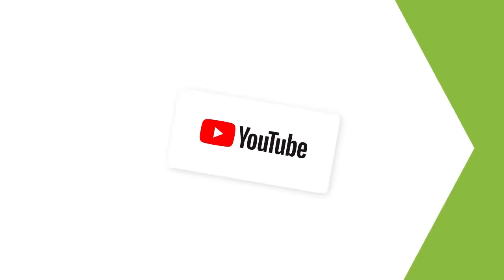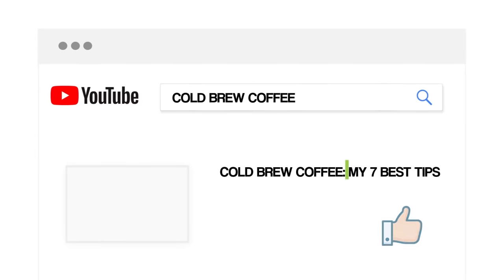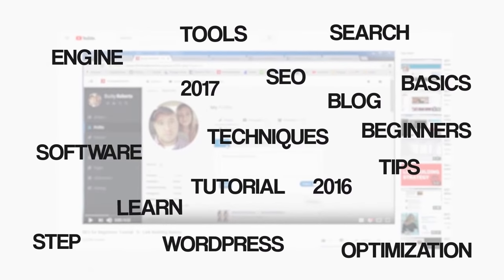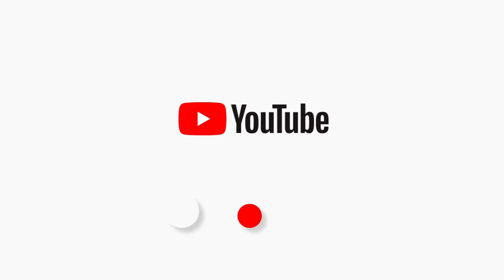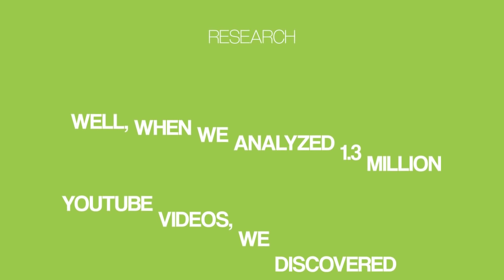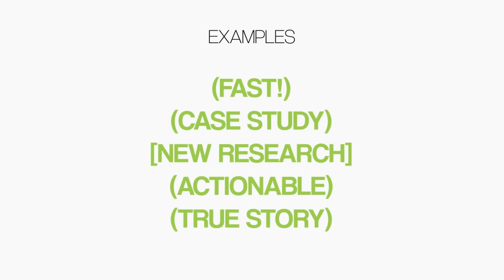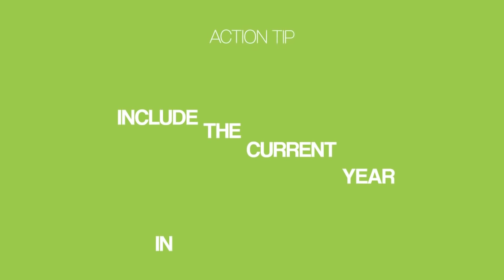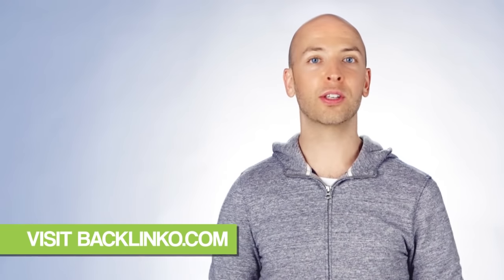YouTube SEO: How to Rank #1 in YouTube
A complete guide to YouTube SEO. This video will show you EXACTLY how to rank your videos in YouTube.

Here’s what you’ll learn in this action-packed guide:

First, I’ll show you the right (and wrong way) to optimize your video titles. I call this “Front-Loading”, and it’s something I do almost every time I upload a video.

Then, for our second tip, you’ll see how to increase the number of “Video Engagement Signals” your video gets. This is a key video SEO ranking signal.

I’ll then show you how to use video tags. Specifically, you’ll see how The TAB Formula helps you optimize your videos correctly.

Next up, we have CTR Magnet Thumbnails. Does your click-through-rate impact rankings? Yup! And optimized thumbnails (especially if you use CTR Magnet Thumbnails) are one of the fastest ways to get more clicks on your videos.

Then, I’ll dive into video descriptions. Most people sleep on their video’s description, but I’ve found it makes a small but significant dent in your video rankings.

Our 6th YouTube SEO tip is to increase the length of your videos. It’s a fact that longer videos rank better in YouTube. How long should your videos be, exactly? My data has the answer.

Moving right along to tip number 7, we have a cool little hack to get more people to click on your video. The secret? Optimizing your video title for SEO and click-through-rate.

Next up, we have “Rank in Suggested Video”. Suggested video is a big part of getting more views on YouTube.

Last up, we have a strategy called “Turning Donkeys Into Unicorns”. This is one of my favorite ways of boosting audience retention - a key YouTube SEO ranking factor.